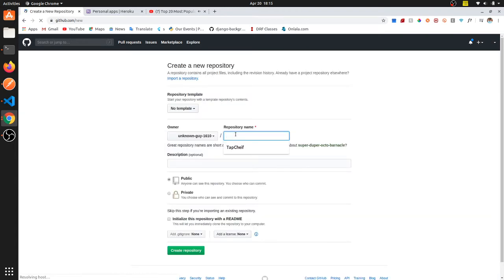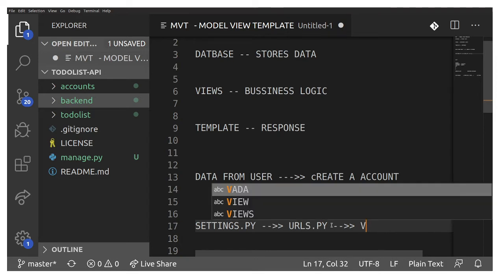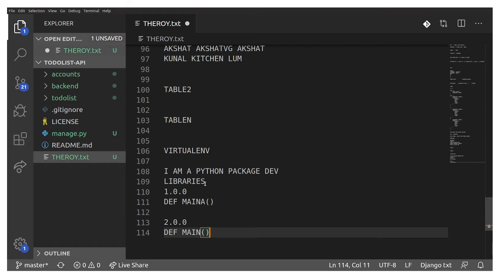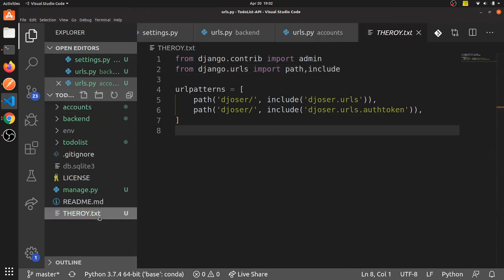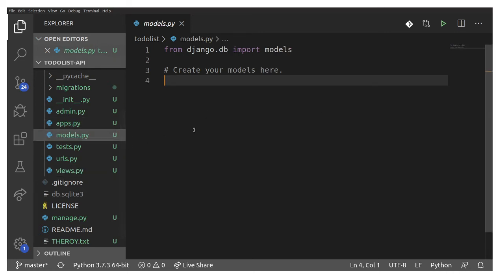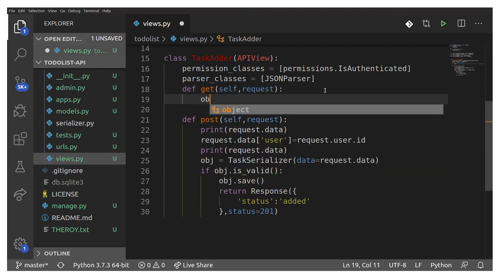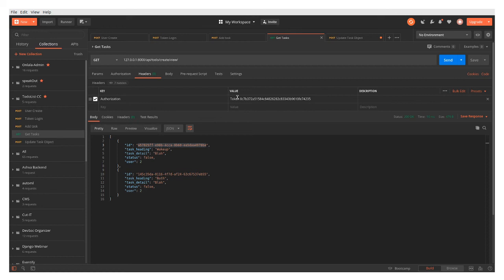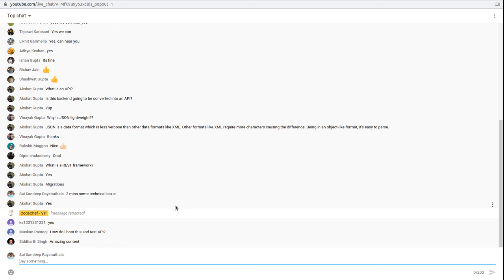Getting Started with APIs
Dive deep into the world of web development and learn the concepts of REST APIs, a skill that is part art and part science. Join us on YouTube at 6 PM on 20th April as Sai Sandeep makes you understand the very basics of RESTful services and APIs.